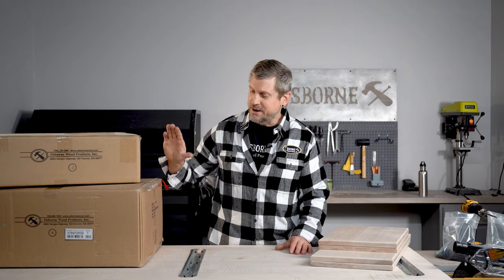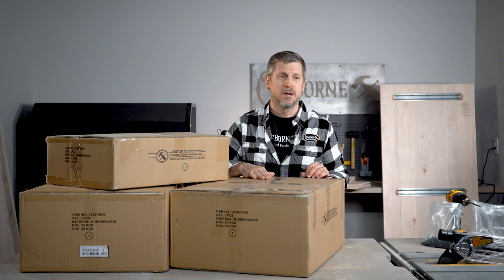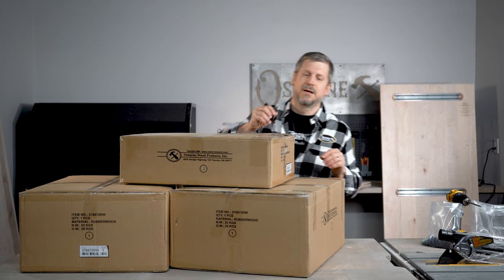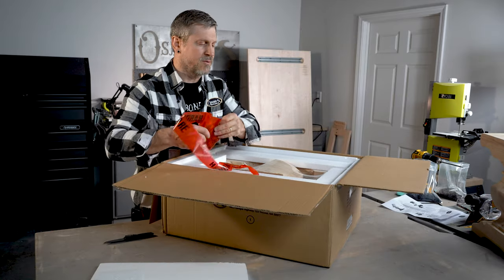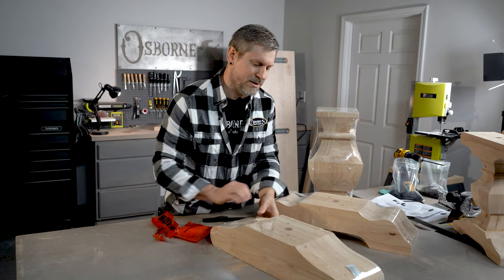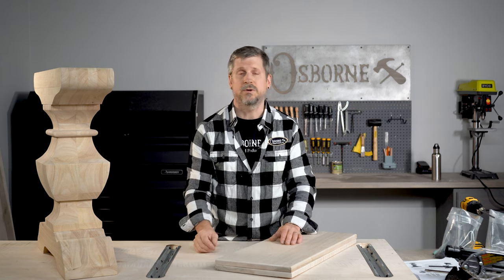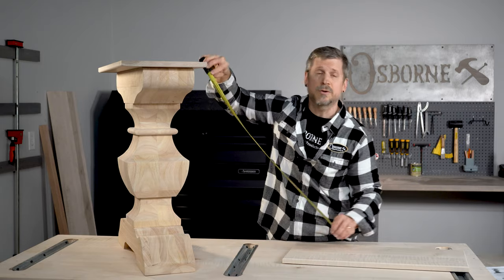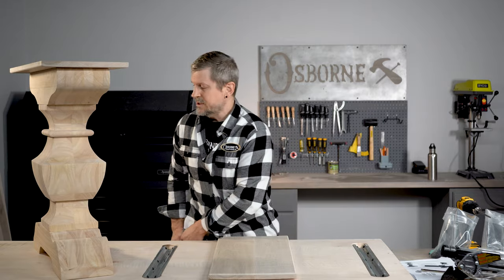How to Build a DIY Trestle Table with Osborne Pedestals! - Builder's Studio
Welcome back! In this next episode of our Baron Trestle Table Build, we are taking a closer look at our new Baron Trestle Bases and installing them onto our maple table top that we previously added our V-Stabilizer Bars to! This table is coming along BEAUTIFULLY, but we're not done yet. Be on the lookout for the final episode where we add our favorite wood finish and get this table completed!

View the full build instructions HERE!

Keep your table top FLAT with V-Stabilizer Bars!

Chapters:
00:00 - Intro
00:28 - Overview and Part Numbers
00:52 - More about Rubberwood
01:17 - Unboxing the Bench Bases
01:52 - Assembly
02:20 - Unboxing the Table Base
03:30 - Assembly
03:56 - Different Ways to Attach Your Base to Your Top
05:53 - Pre-Drill/Bit Info
07:11 - Attaching Mounting Blocks to the Bases
07:35 - Aligning and Installing onto the Table Top
08:20 - Attaching the Bench Bases
08:37 - Outro and Final Look